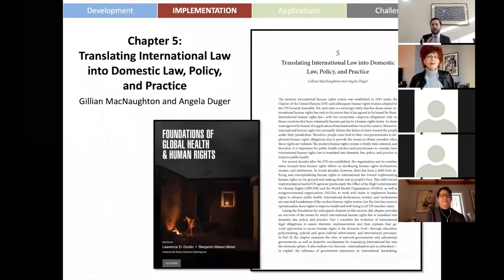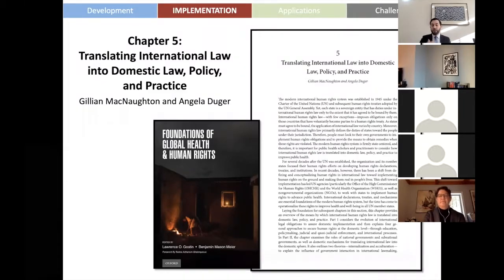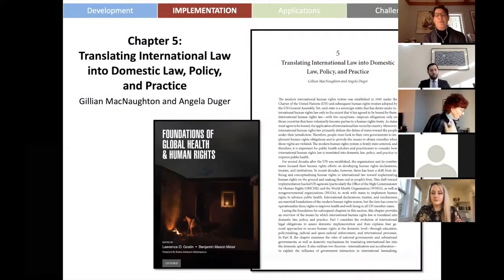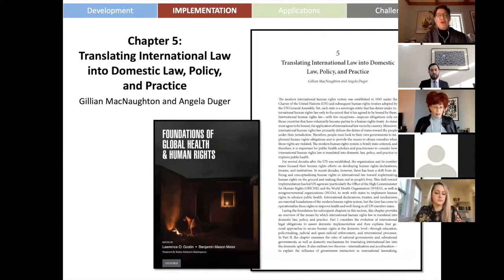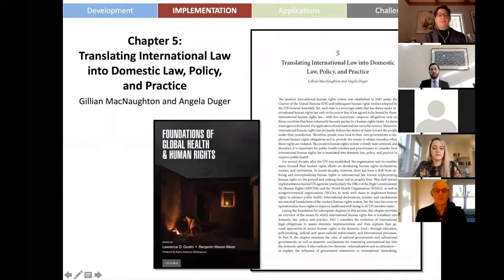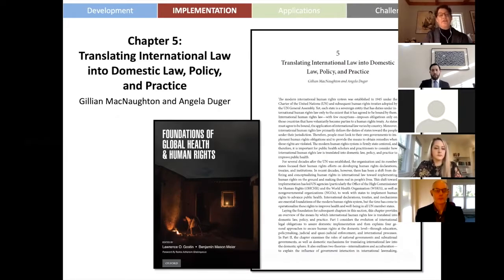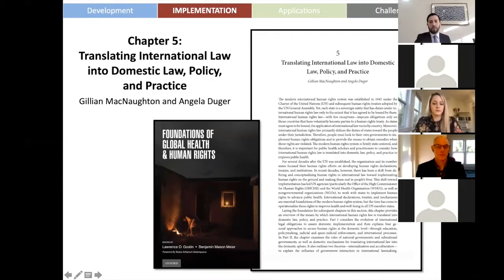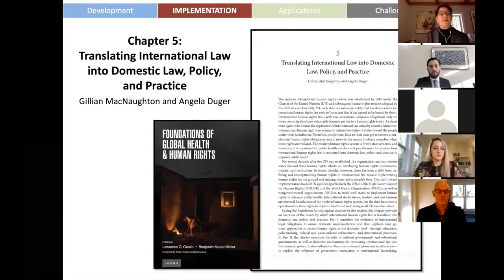Foundations of Global Health & Human Rights | 5. Human Rights Implementation | Gillian MacNaughton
Gillian MacNaughton shares chapter 5 of "Foundations of Global Health & Human Rights" — "Translating International Law into Domestic Law, Policy, and Practice" — discussing the importance of implementing international human rights law into domestic health policy, programming, and practice.
This Human Rights Day webinar celebrates the launch of the Oxford University Press textbook "Foundations of Global Health & Human Rights," with presentations by the contributing authors and discussions about the rising imperative for health & human rights education.